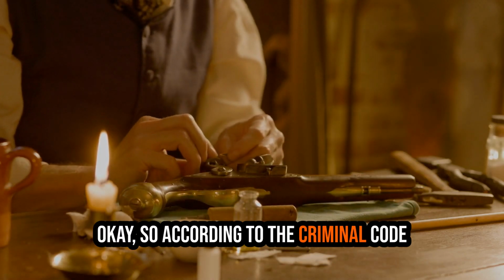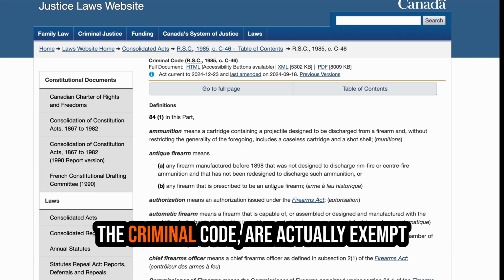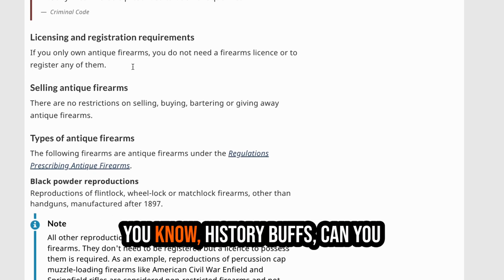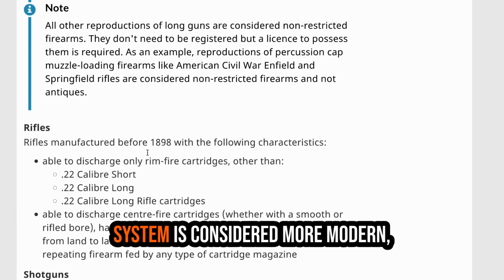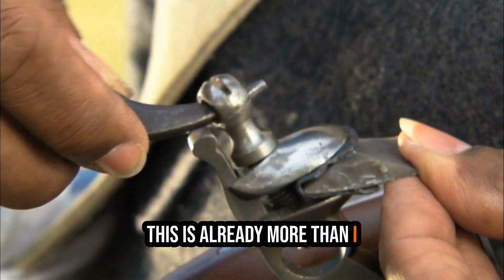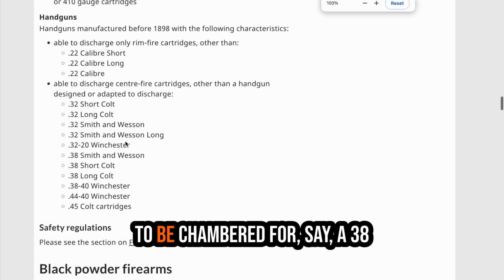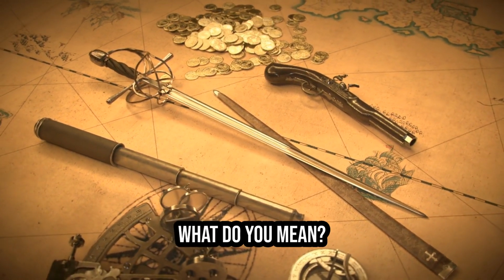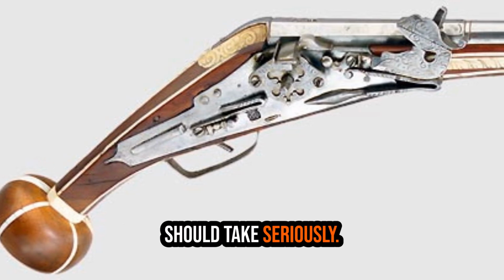What is an Antique Firearms in Canada?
Welcome to our Antique Firearms Deep Dive!

In this video, we explore the fascinating world of antique firearms in Canada, where history meets the law. Discover the legal definition of an antique firearm—typically defined as any firearm manufactured before 1898 that is not designed to fire modern ammunition—and learn why these pieces are treated more as historical artifacts than as modern weapons.

In this video, you'll learn: • The criteria that classify a firearm as "antique"
• How traditional ignition systems like flintlock, wheel lock, and match lock play a role
• Key exceptions and specific caliber restrictions that affect classification
• The responsibilities that come with owning antique firearms, including safe transportation and storage

Whether you're a collector, history buff, or simply curious about Canada's rich firearms heritage, this deep dive provides clear insights into the unique regulations that govern antique firearms.

The information provided in this video is for general informational purposes only and should not be construed as legal advice. While we strive to present accurate and up-to-date content, laws and regulations can change, and individual circumstances vary. Therefore, the information may not be applicable to your specific situation. We recommend consulting with a qualified legal professional before making any decisions or taking action based on the content of this video. Reliance on the information provided herein is solely at your own risk.